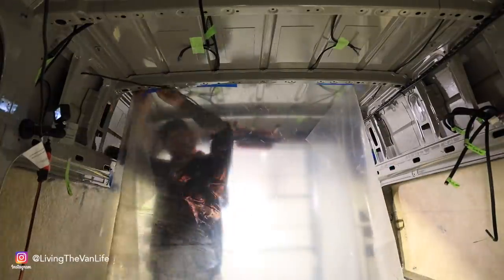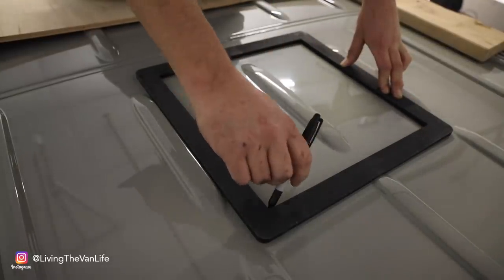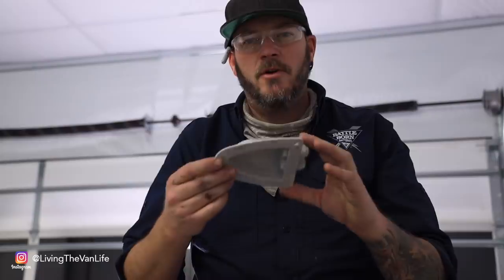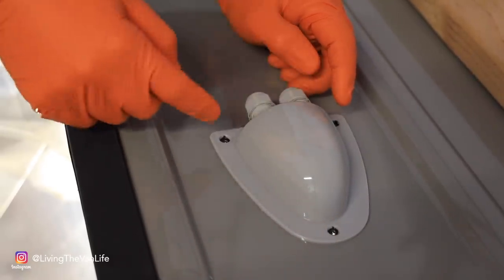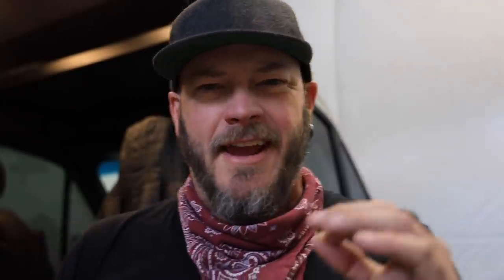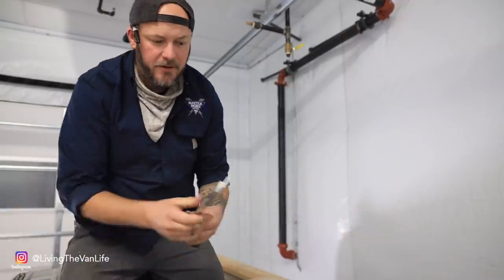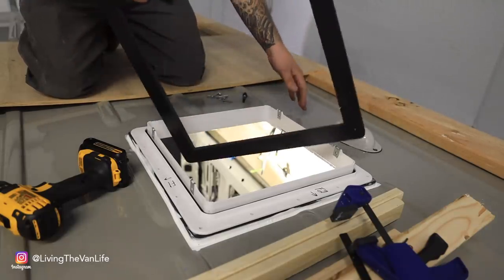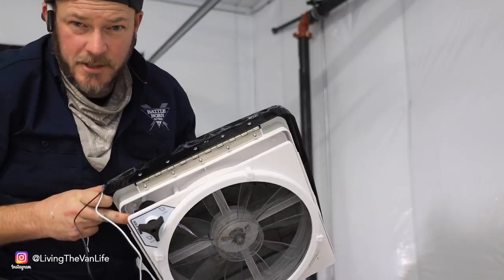Living The Van Life - Sprinter Van Build - Ceiling Fan Installation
Welcome to the 3rd installment of the Living The Van Life Sprinter Van Build Series.  In todays video we are going to discuss the 12 volt wiring concepts that I used while installing the wiring into my 2020 4x4 Mercedes-Benz Sprinter van as I turn this into my tiny home on wheels.  Also I get into installing the insulation as well.

Roof Vent Adapter

The gear I use while Living The Van Life:

Camp Fire Equipment:
Esee 5 Surival Knife
Solo Stove Ranger - Portable Fire Pit
Lodge Dutch Oven Tripod
8" Dutch Oven
Cooking Gloves
Solo Stove Titan - Twig Stove
Solo Stove Pot 1800

My Cold Weather Clothing:
Fjallraven Vidda Pro Ventilated Pants
Fjallraven Vidda Pro Jacket
Fjallraven Chunky Hat
Marmot Down Coat
WoolX Base Layer Bottoms
WoolX Base Layer Top
WoolX Socks
Sorel Winter Boots

Winter Van Equipment:
5KW 12V Diesel Heater
Dehumidifying Packs (Moisture Control)

Forestry Tools:
Schrade SCHF9 Camp Knife
21" Boreal Folding Saw
Campcraft Canvas Sheath
Gransfors Bruk Hand Hatchet
Hults Bruk Akka Foresters Axe

Personal Wear:
Oakley Sunglasses
Carhartt Pants

My Cooking Gear:
Jetboil MiniMo Camping Stove Cooking System
Coleman Bottle Top Propane Stove
12” Stone Earth Non-Stick Pan
Tovolo Nylon Flex
Farberware Cutting Board
Seventh Generation Disinfecting Wipes

Van Gear
Agawa Canyon Boreal Folding Saw
ARB 2500 Awning
Off Road 783 Watt LED Light Bar
Leveling Blocks
Coleman Northstar 1500 Lumen Lantern

Hydro Flask 10oz wine tumbler
Hydro Flask 12oz travel mug
Dimmable LED Lighting
USB Mood Lights
Sony Bluetooth Speaker
Van Life Garbage Can
USB Charging HUB
USB Fan (circulates heat from the heater)
Dash Mount Phone Holder

Hi-Lift Jack
Hi-Lift Wheel Jack Strap
Coyote Tire Deflators
Portable Air Compressor

Canon EOS 70D
Joby Vlog Tripod
Rode VideoMic Pro Plus
DJI Mavic Air

Living The Van Life YouTube Channel is a participant in the Amazon Services LLC Associates Program,